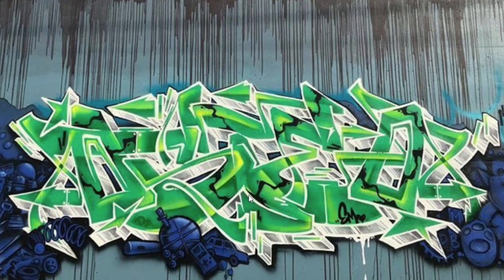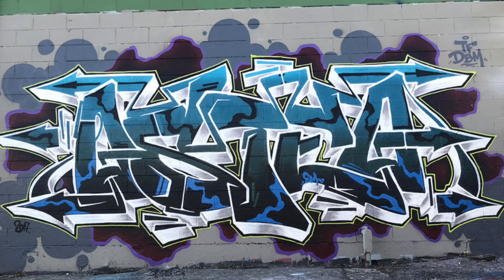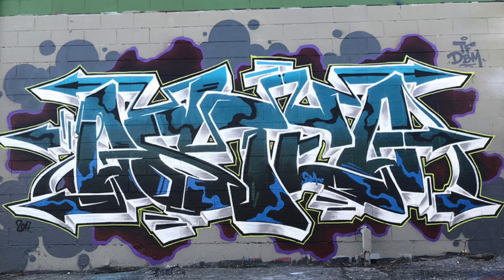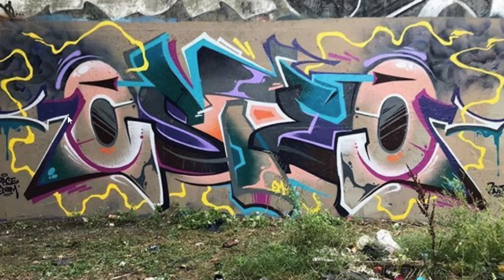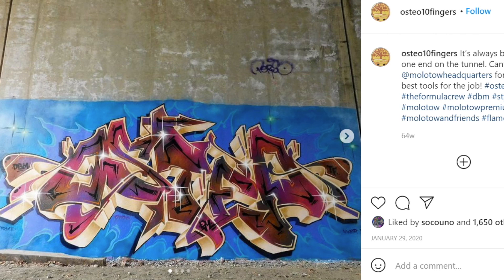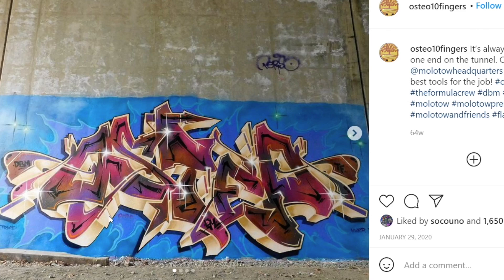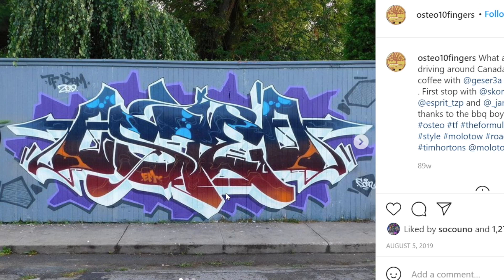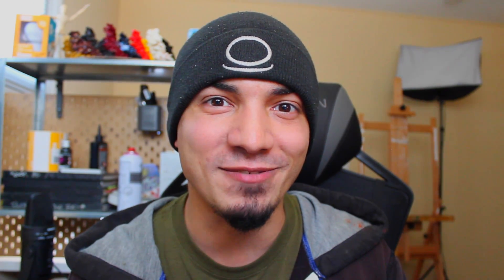MAKE GRAFFITI EXPLODE OFF WALLS - OSTEO GRAFFITI BREAKDOWN!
Osteo graffiti is able to pop his graffiti off the walls like crazy and today I want to teach you how to do the same. we're going to break down osteos graffiti to learn a few tips and tricks you can use in your own graffiti to pop it off the wall. these graffiti tips and tricks are going to improve your work something crazy and with this how to video you're going to learn a few things about contrast in your letters so your pieces don't look flat and boring. these 5 tips are going to have you looking at your own piece for ways you can improve them. Plenty of people ask me how to study other graffiti artists work and this video is a great demonstration of exactly that, we break osteos graffiti down so that I can teach you guys a few things about graffiti and you can do this yourself at home too, the hole is to not copy though, that's a huge thing to avoid.